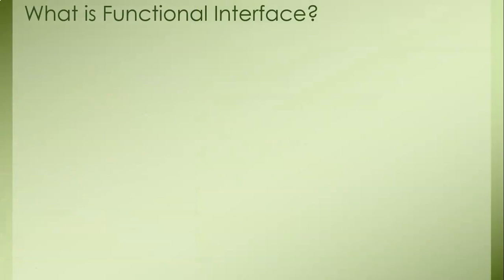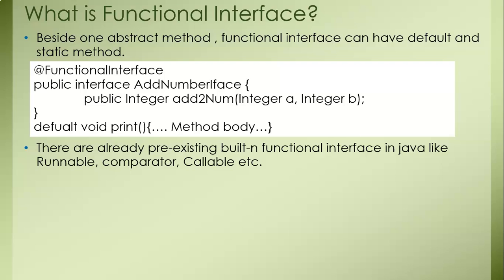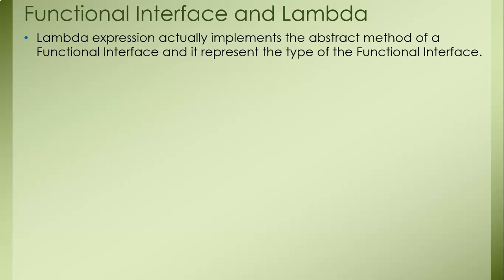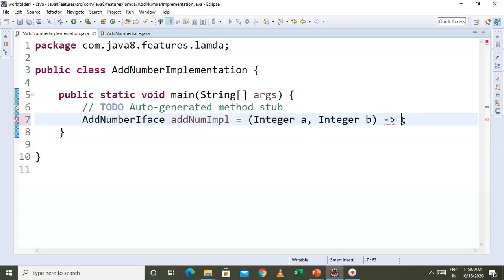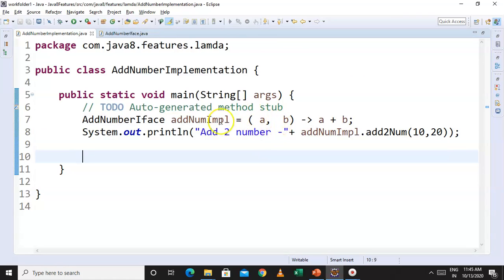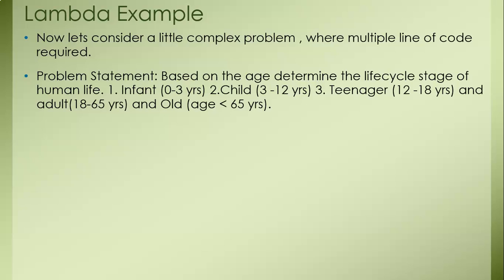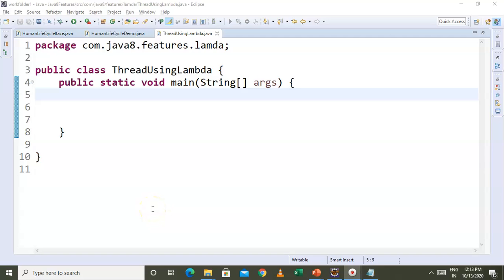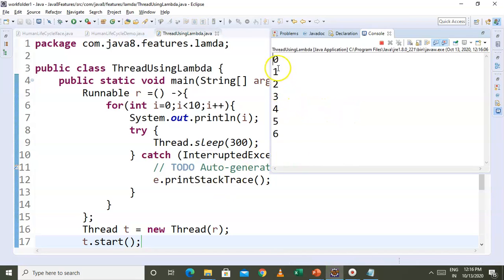Lambda Expression in Java 8 and How to write Lambda Expression | Functional Interface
This video tutorial will cover the Lambda Expression in Java8
1. Introduction to Functional Interface.
2. Writing your own functional Interface.
3. What is Lambda Expression.
4. Writing first Lambda Expression.
5. Writing complex Lambda Expression.
6. Implementing Thread using Lambda